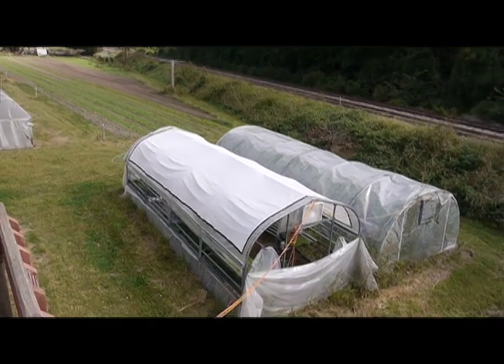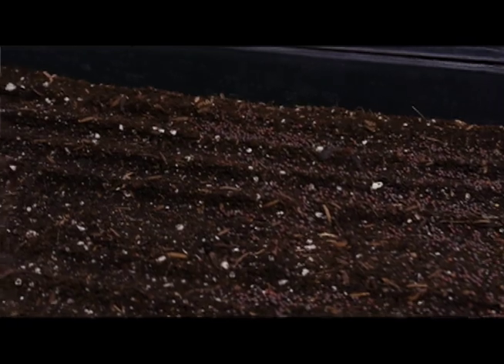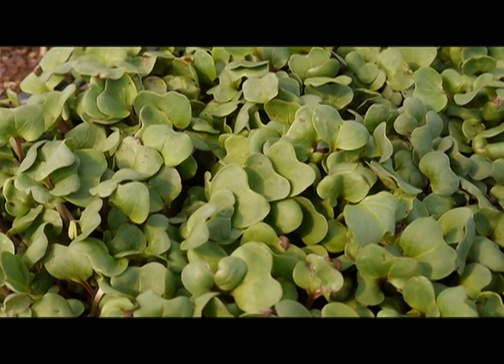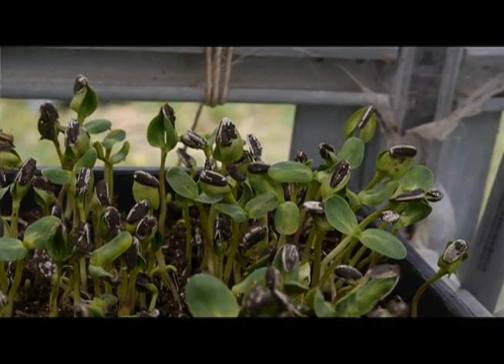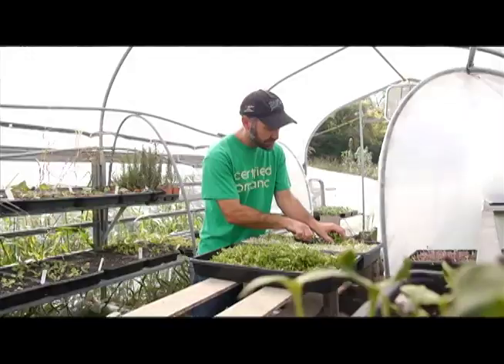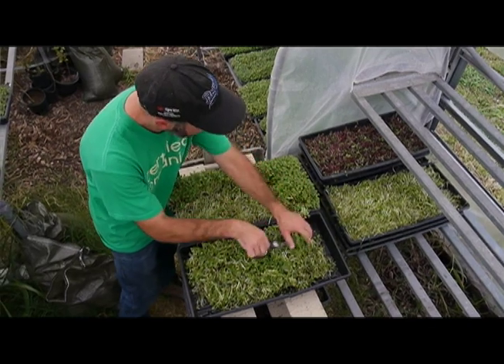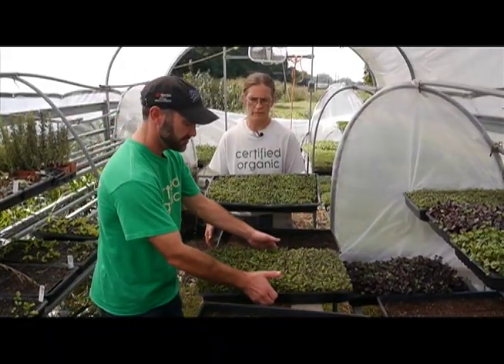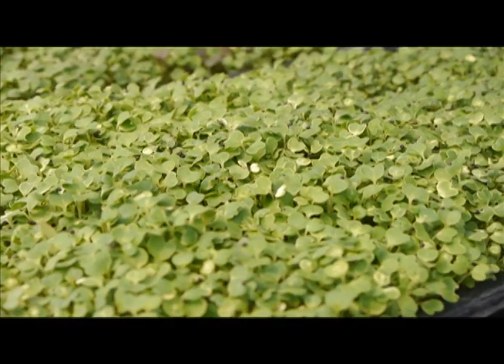Fresh Helpings from The Merc: Moon on the Meadow Microgreens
Jill Elmers from Moon on the Meadow Farm gives a tour of the farm's microgreen growing operation and highlights the benefits of this unique crop.